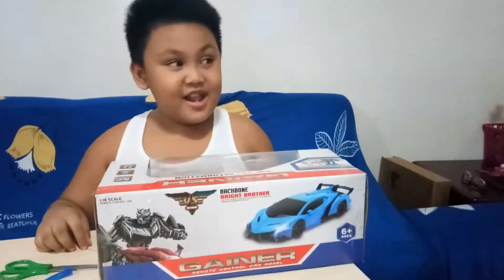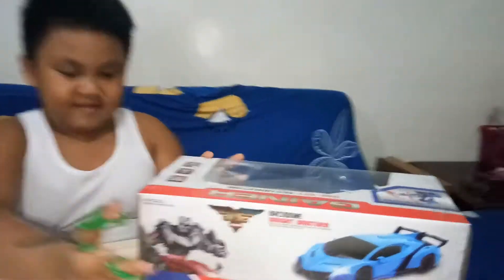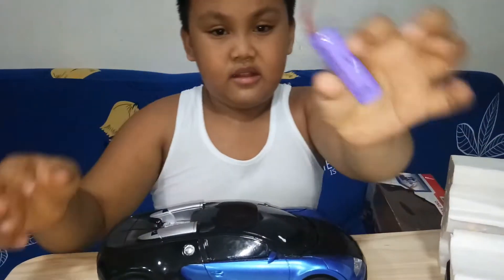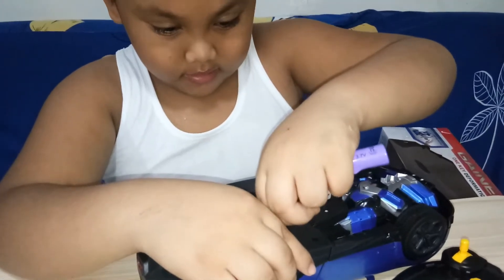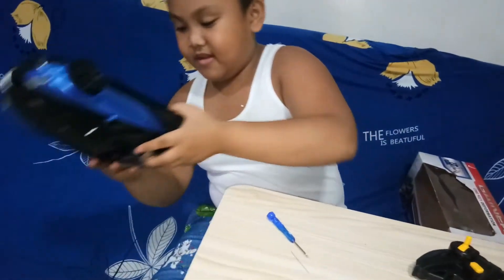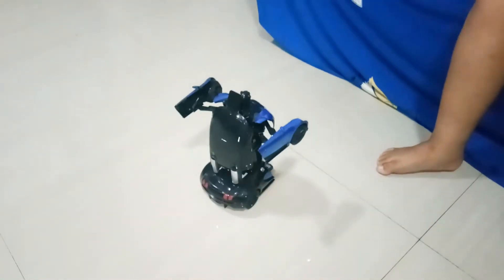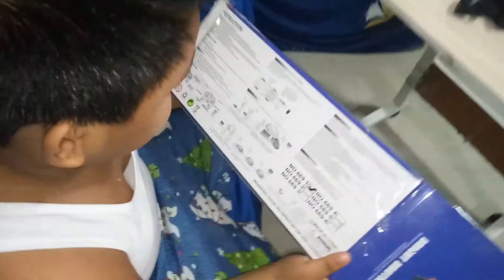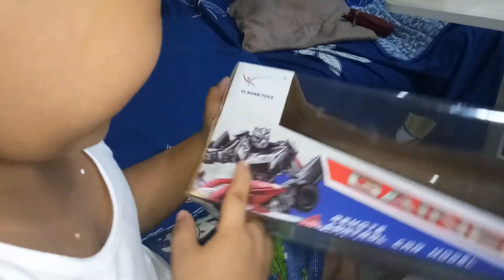Unboxing and test drive my car robot||Christmas Gift||New Intro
The next video content I unboxing a present from my Papa.